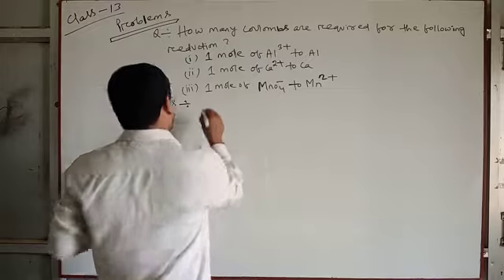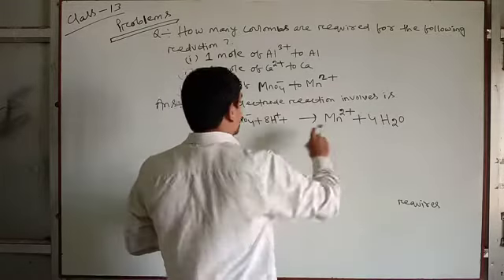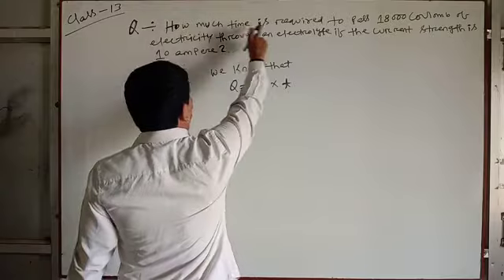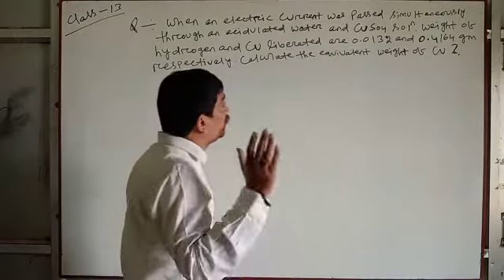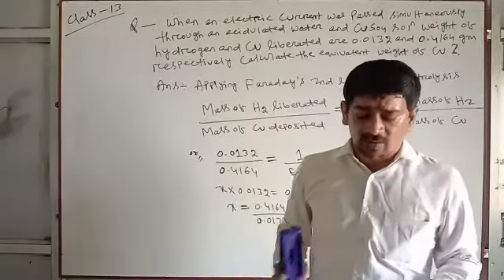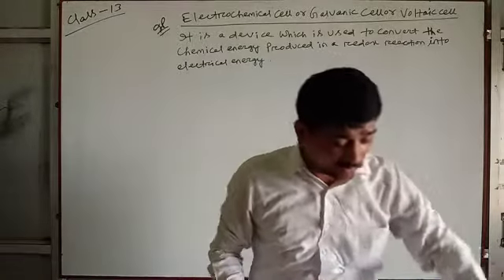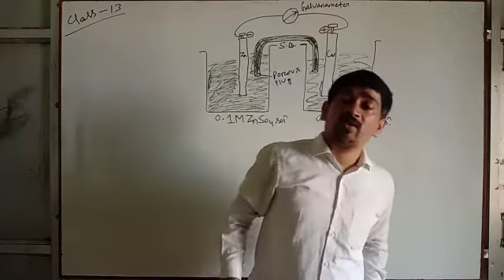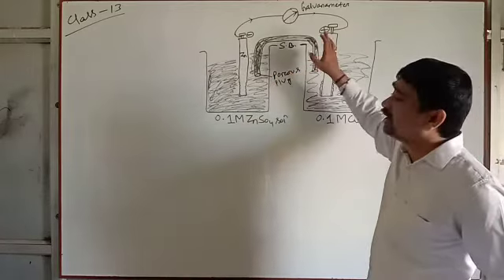2nd year Electrochemistry class 13